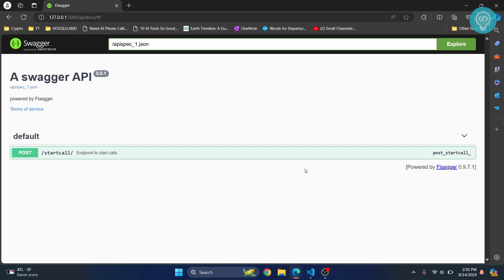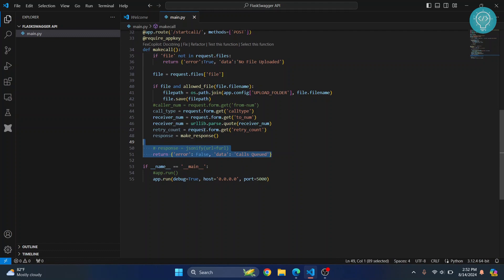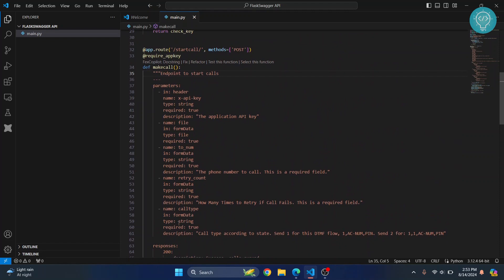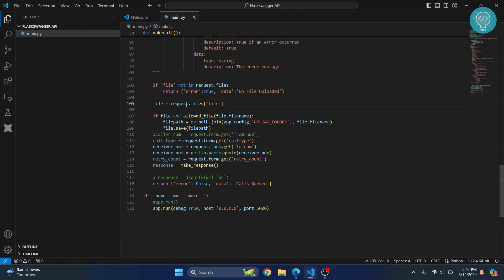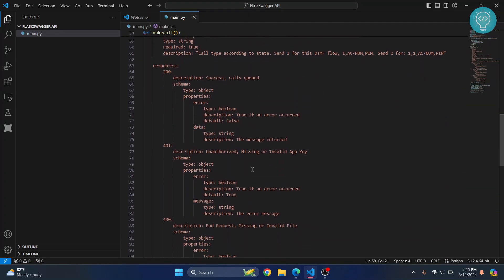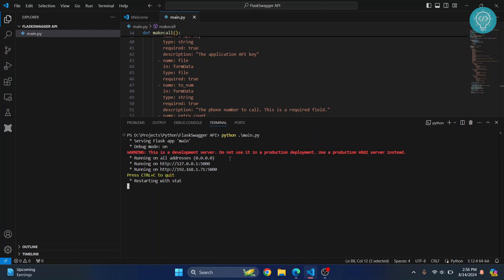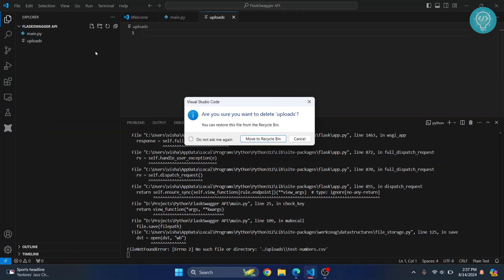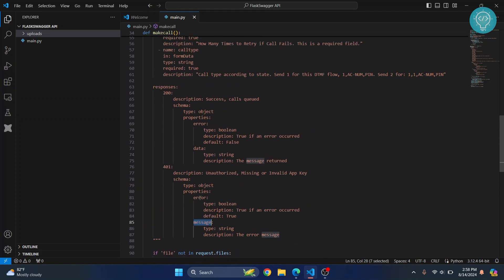How to Add Swagger to Flask APIs (2024)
In this video, I'll show you how you can add swagger to your Flask Restful APIs easily.
We'll show you exactly how to integrate Swagger into your Flask applications in 2024. Swagger is an essential tool for API documentation, making it easier for developers to visualize, design, and interact with APIs.

In this video, you'll discover:

- What Flasgger is and why it’s a great choice for Flask API documentation.
- How to install and configure Flasgger in your Flask project.
- Step-by-step instructions for creating and documenting API endpoints with Swagger using Flasgger.